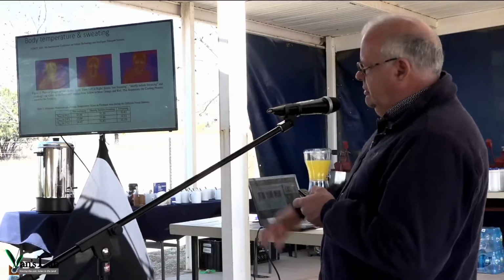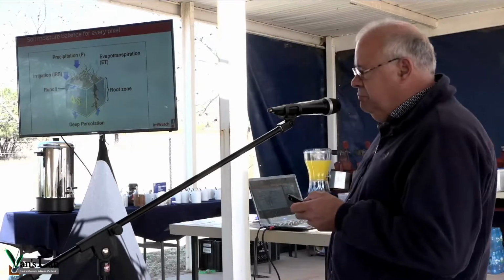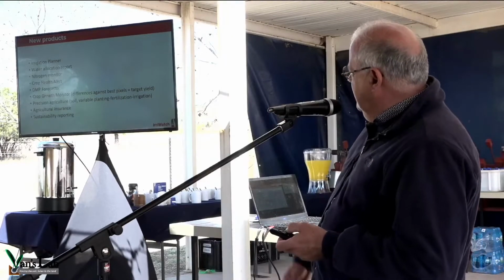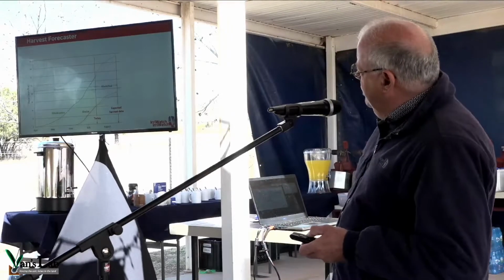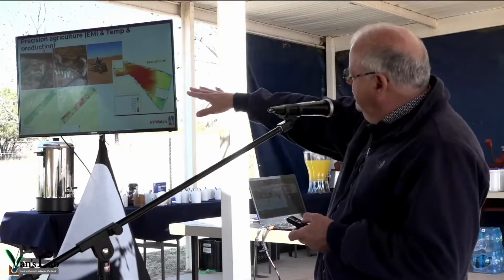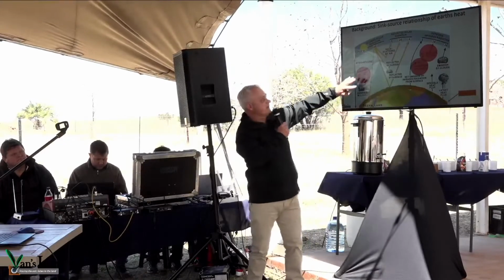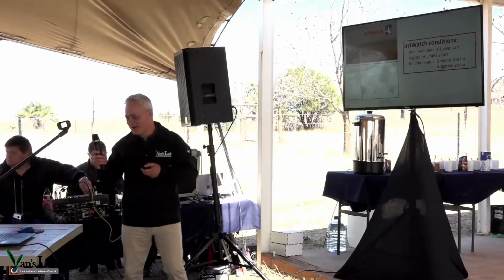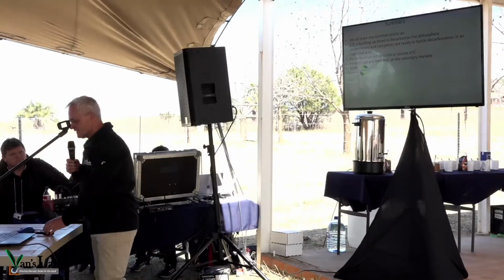Vans lab Live Stream